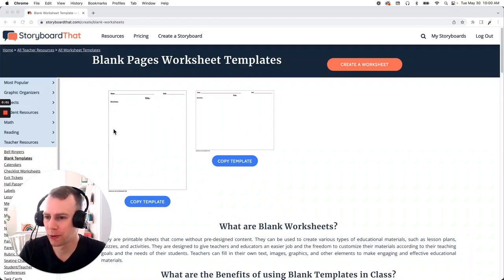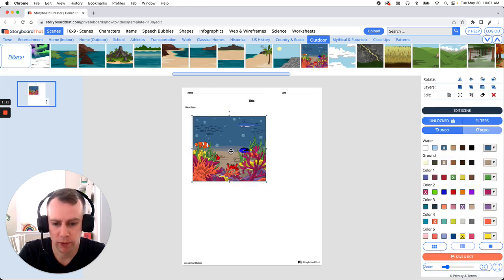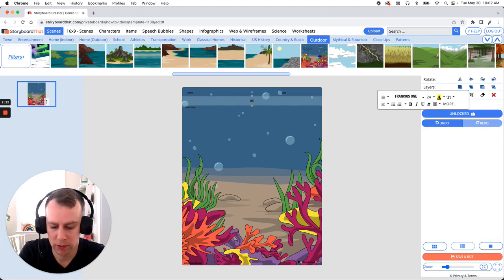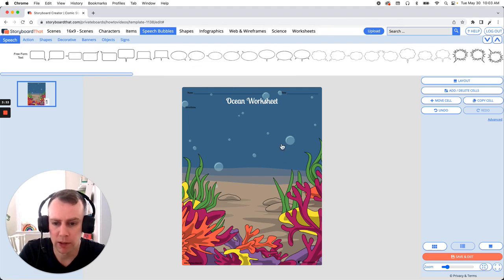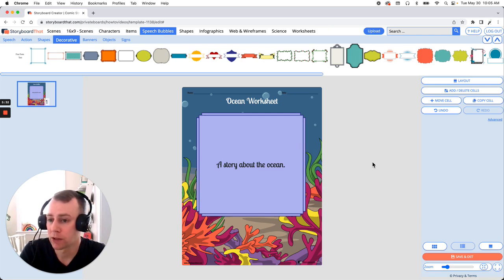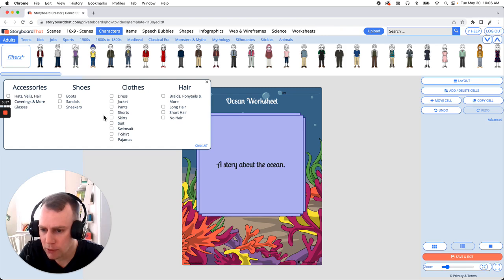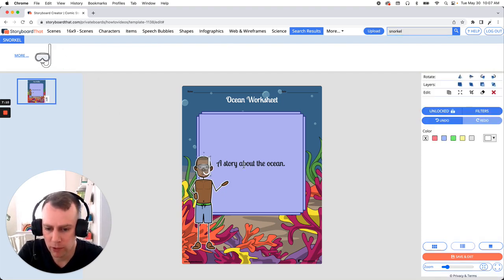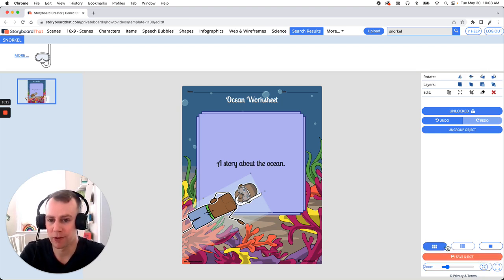How to make a Blank Page Worksheet in the Storyboard Creator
Eric will teach you how to make a Blank Page Worksheet in the Storyboard Creator.